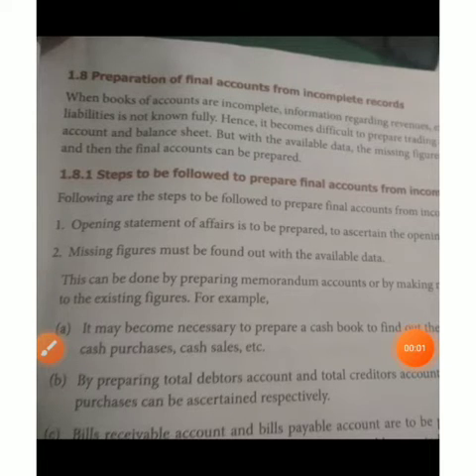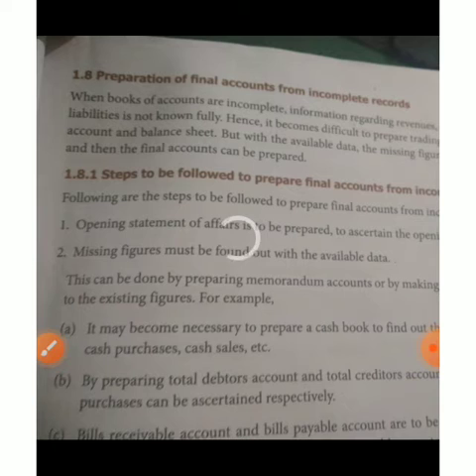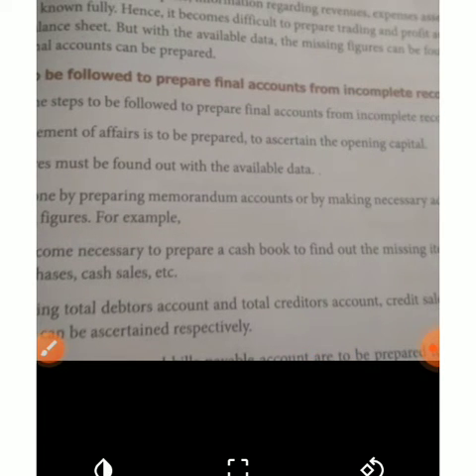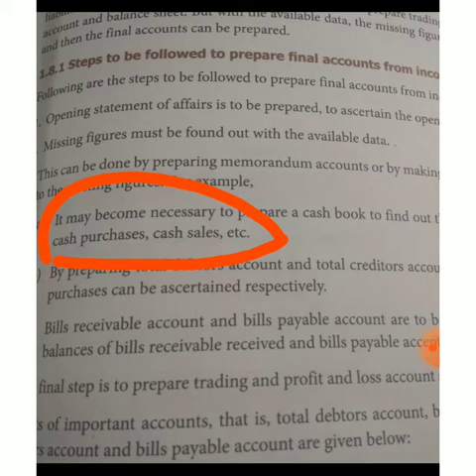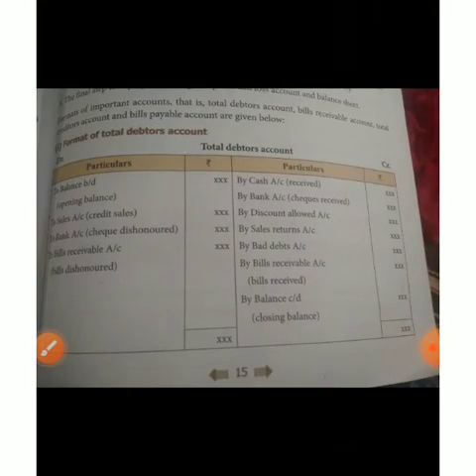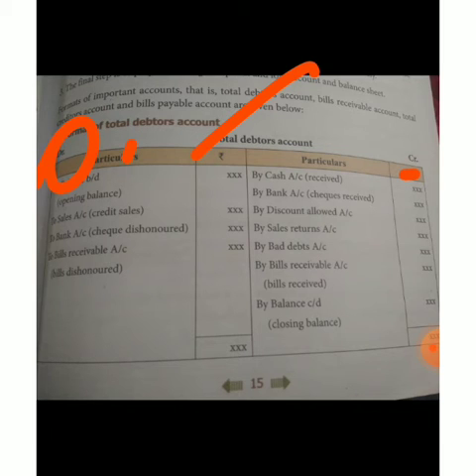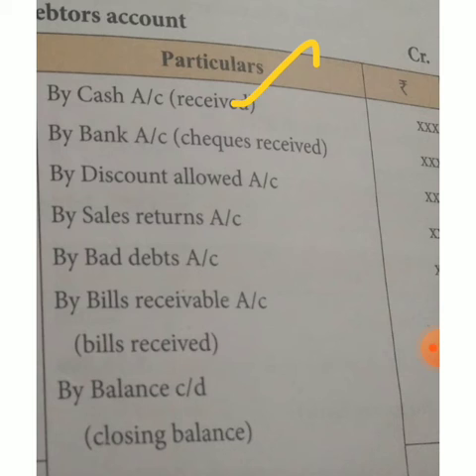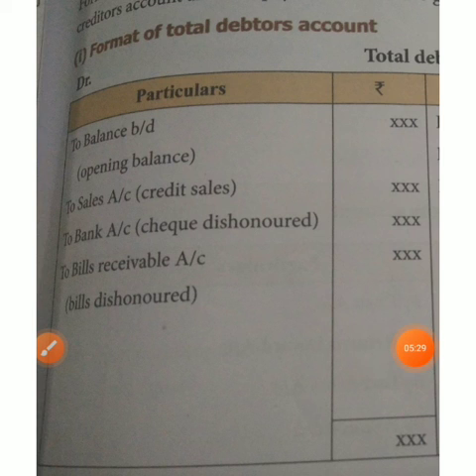Accountancy 14/7 /21 ( 11 sum)